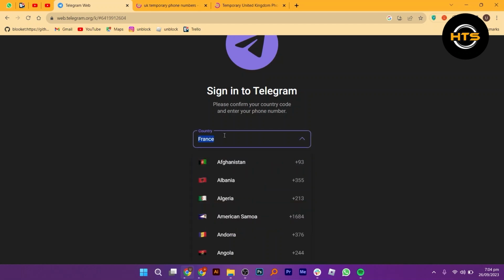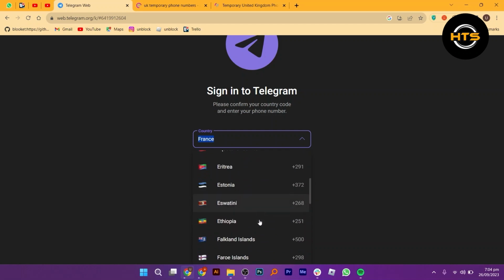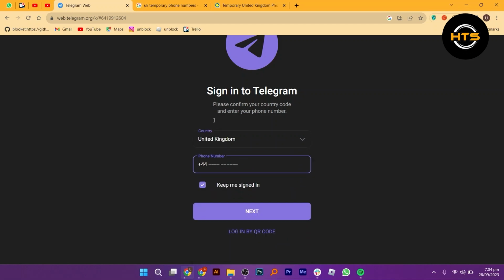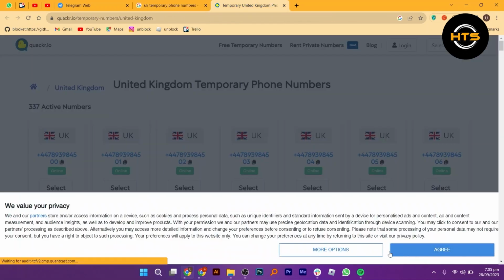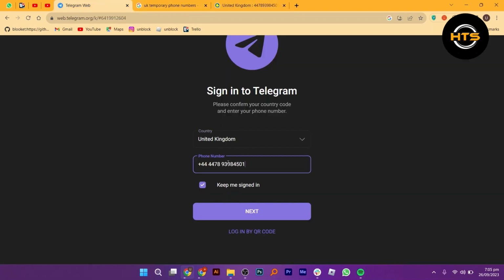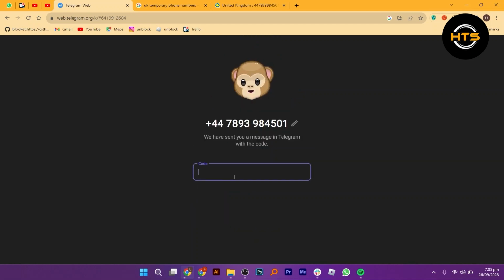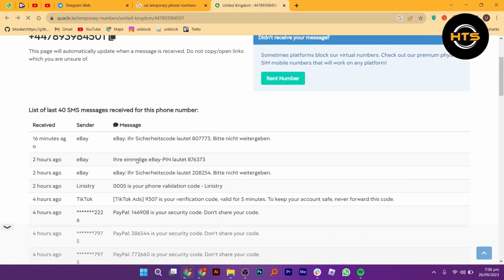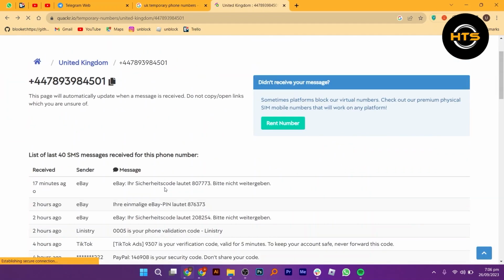How To Make Account On Telegram Without Phone Number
Hey everybody! Welcome to this how to create telegram ID without phone number video tutorial.

If you want to know how to log into telegram without phone number, how to sign up on telegram without phone number or how to set up telegram account without phone number, this video is for you.

In this video, we will show you how to create telegram account without number iOS, how to make account on telegram without phone number and how to create a telegram account without a number.

The steps on how to sign up telegram account without a mobile number and how to create telegram account without phone number on desktop is easy.

After watching this video, you will find out how to sign up telegram without phone number.